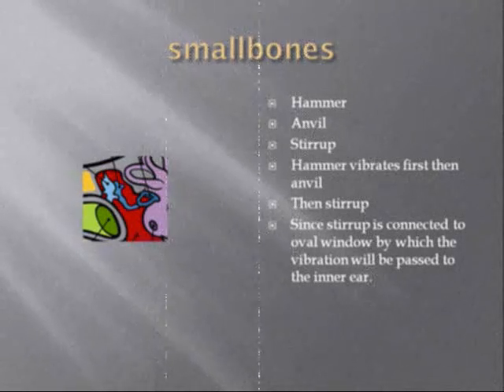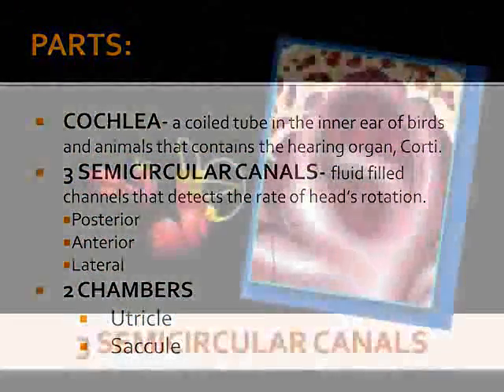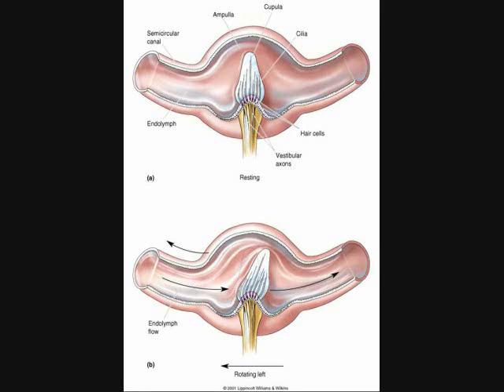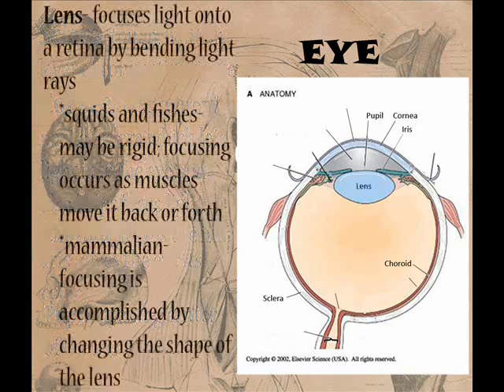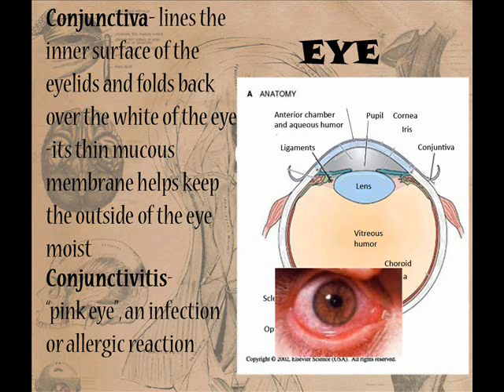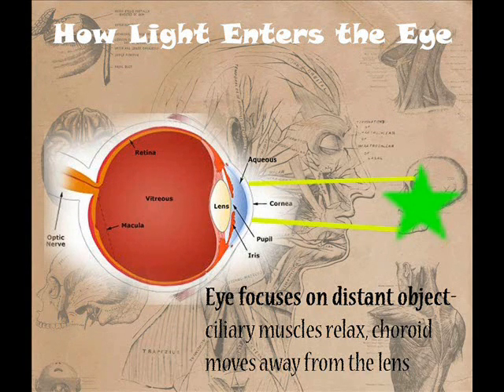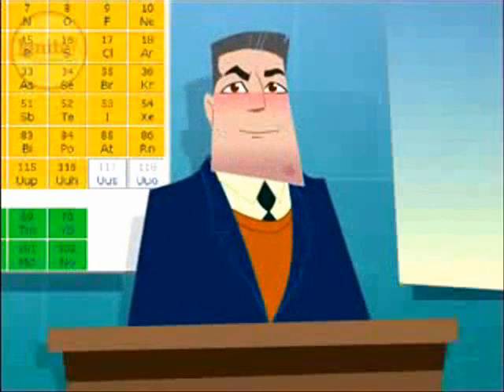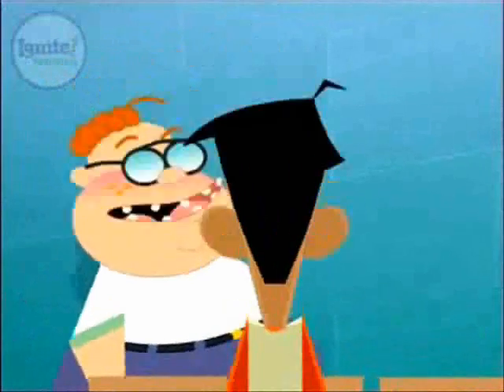biology senses part 2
This is the second part of our report in NS101- Biology by:
1A14-
Charles Francisco,
Silfer Galit,
Hannalyn Garcia,
Franchesca Gerolaga,
Rochelle Guisando

Submitted to: Assoc. Prof. Anna Cherylle Ramos